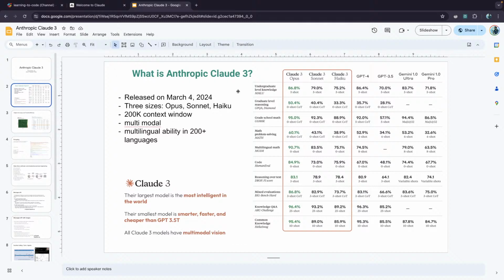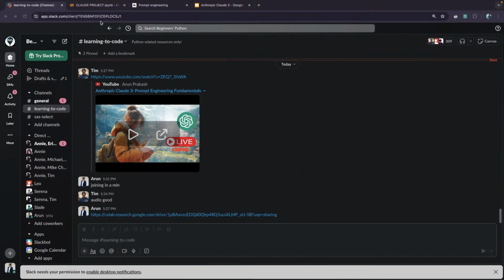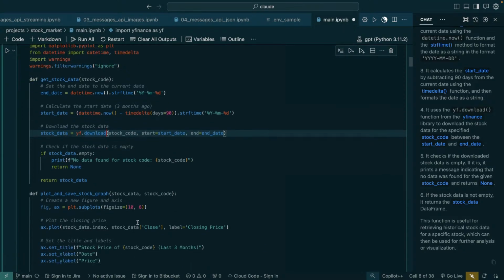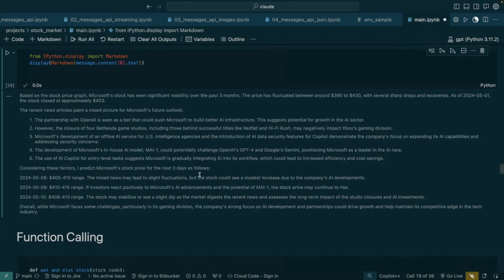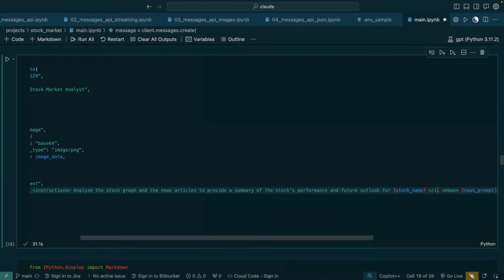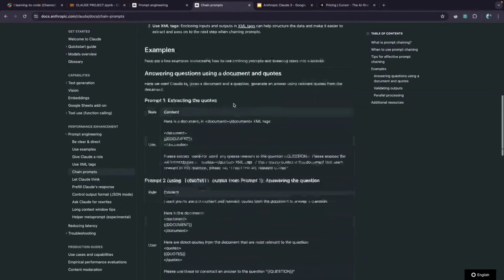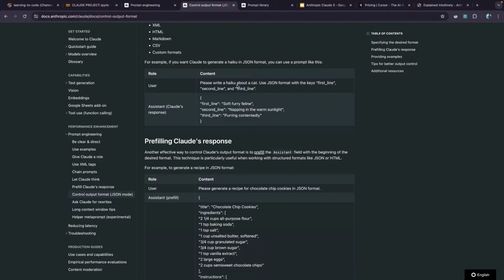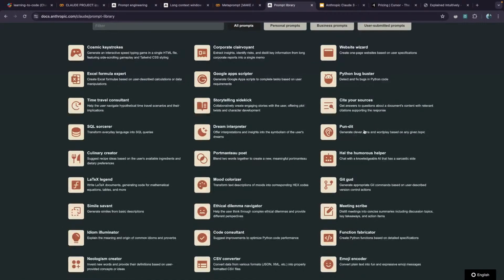Anthropic Claude 3: Prompt Engineering Fundamentals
Are you interested in learning how to get the most out of AI models like Claude through prompt engineering? Join us for an interactive workshop where we'll cover the fundamentals of the prompt development lifecycle, including:

Defining your AI task and success criteria

Developing robust test cases

Engineering effective preliminary prompts

Testing prompts and iteratively refining them

Deploying polished prompts into production

Whether you're an engineer, product manager, researcher, or just AI-curious, you'll walk away with a practical framework for optimizing prompts to enhance AI performance for your specific use case. We'll work through hands-on examples and share tips and techniques you can apply right away.This meetup is open to all experience levels. Just bring your curiosity and a laptop. Light refreshments will be provided. We look forward to geeking out about prompt engineering with you!And here is a You